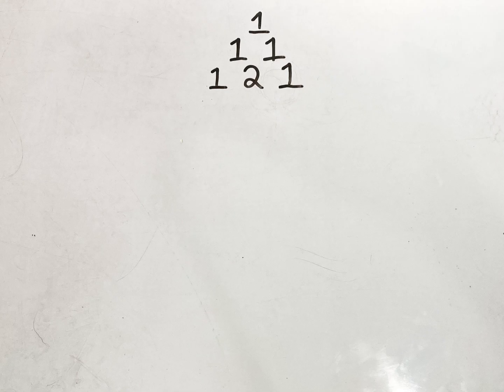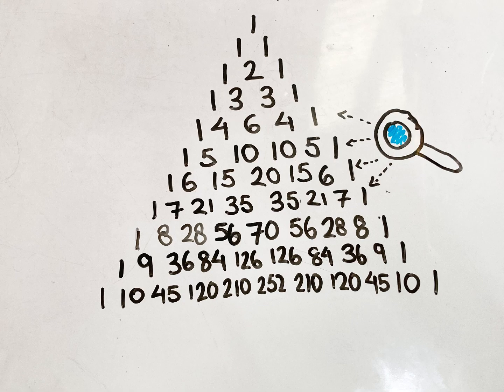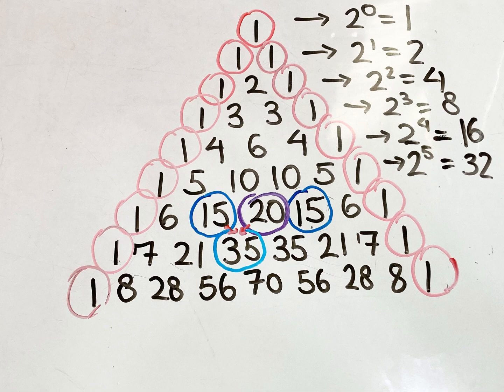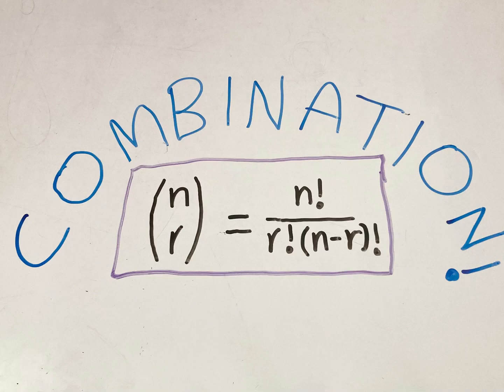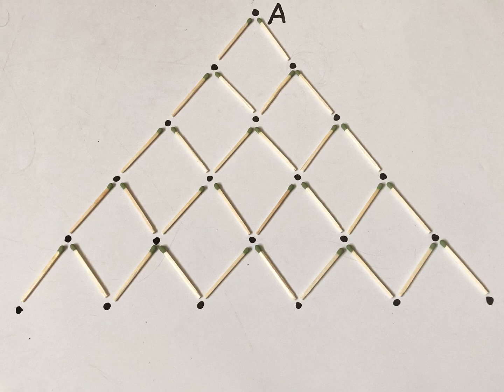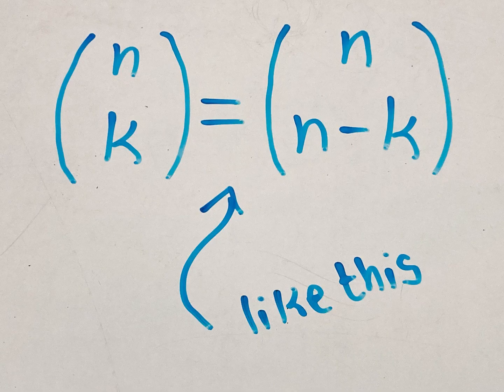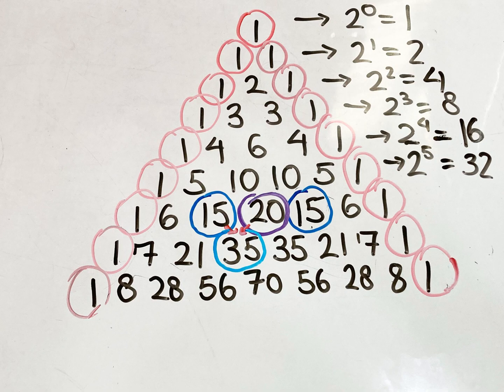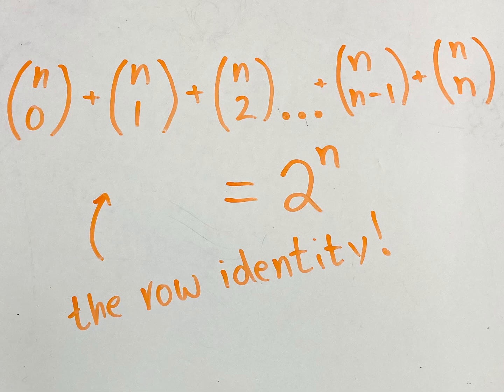A New Way to View Pascal's Triangle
An explanation about the properties of Pascal's Triangle... using matchsticks!